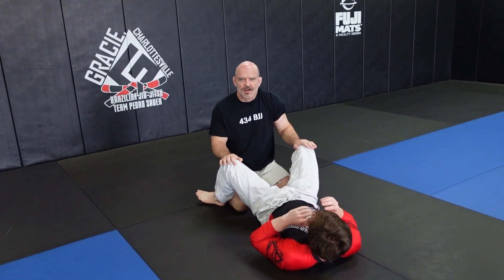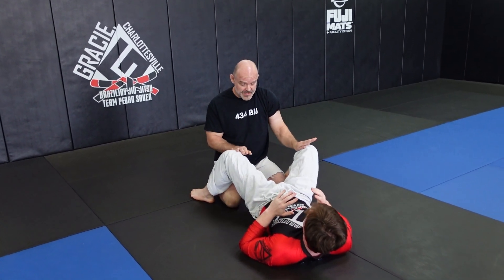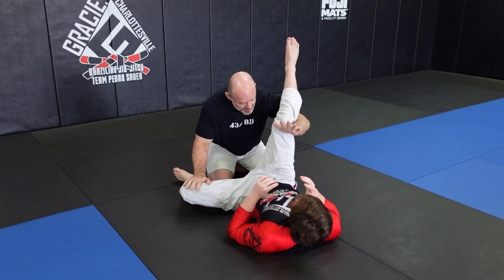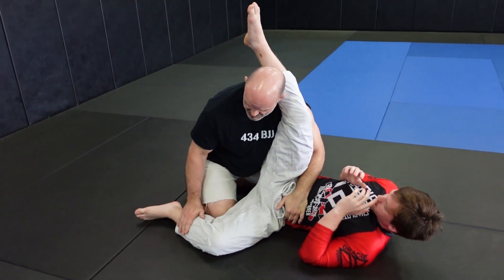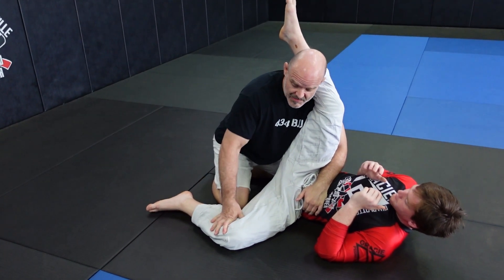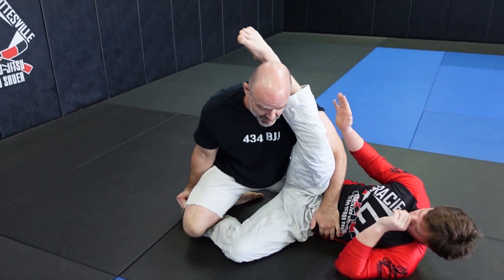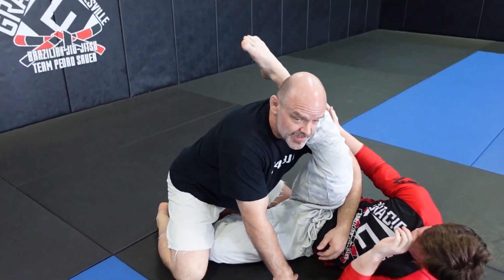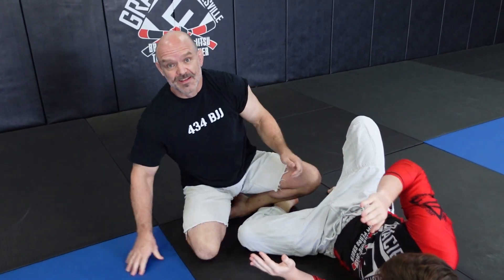The Daily Dirtball: "Coffee Grinder" Open guard pass to shin locks!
Grappling moves for those with bad intent. Use at your own risk!